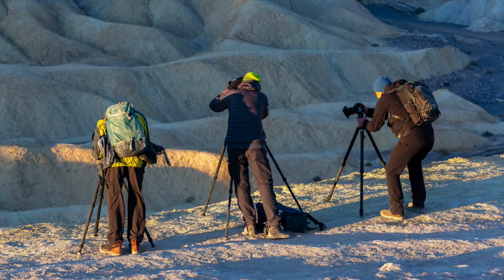Death Valley California | Rare Landscape Photography and National Park Adventure 2020 Vlog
The Adventure Continues... In this video I had back to California and spend 3 nights in Death Valley. Looking back to the last trip visiting here I had some better ideas for capturing some amazing photographs. It's such a massive place I focused on intimate landscapes and detail images. In addition I was looking for strong foreground subjects to really create some unique images. Enjoy the adventure